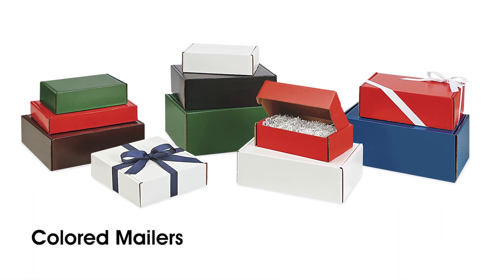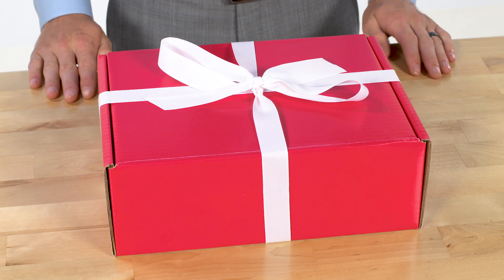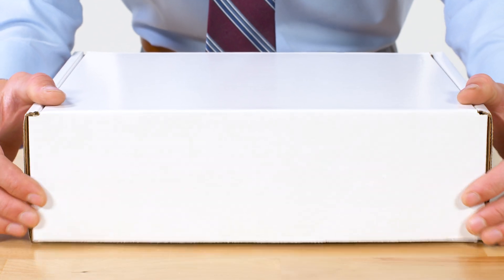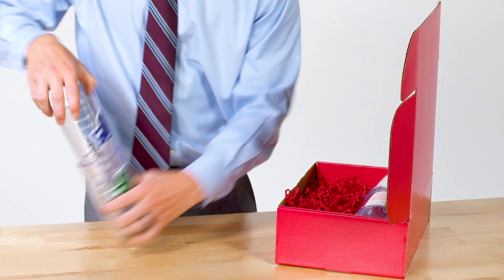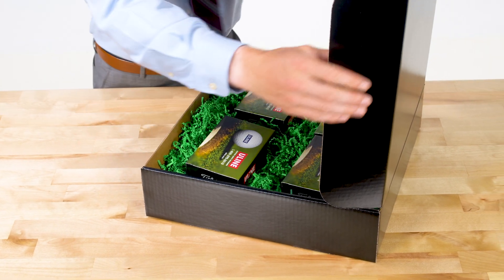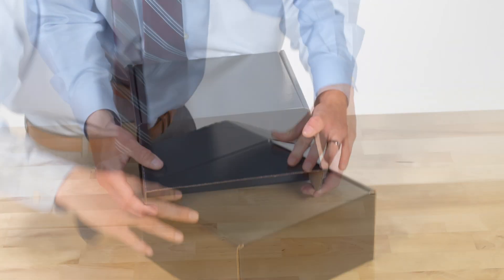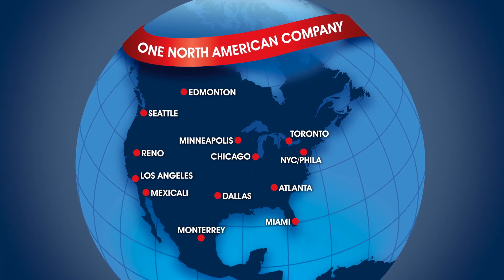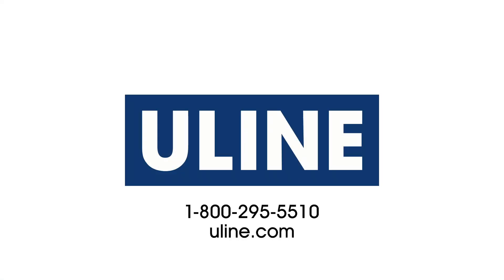Colored Mailers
• Eliminate the need for gift wrap with our attractive colored mailers.
• Ships flat.
• Sets up in seconds.
• Tab locking.
• High gloss exterior. Kraft interior.
• Strong 200 lb. test corrugated.

0:00 Intro
0:10 Construction
0:12 Colors
0:32 Ship Flat & Assemble Easily